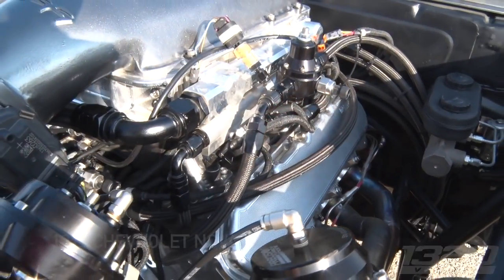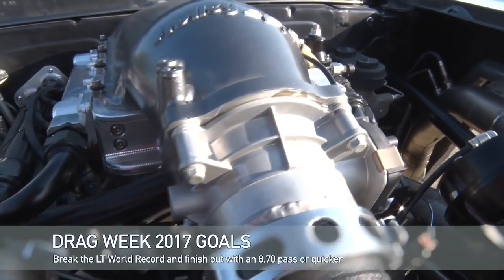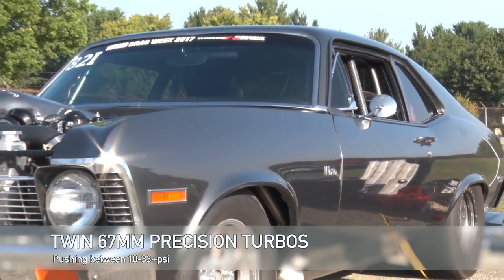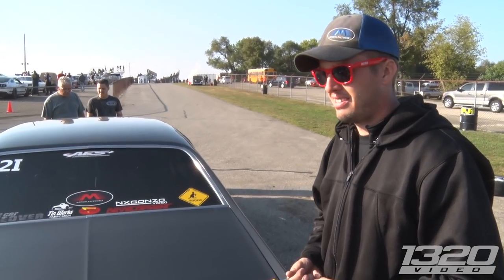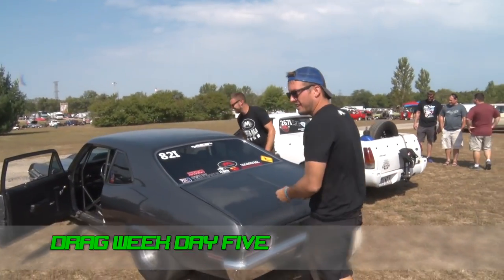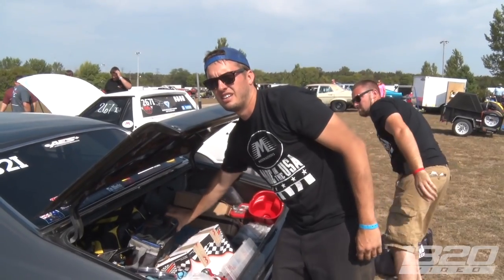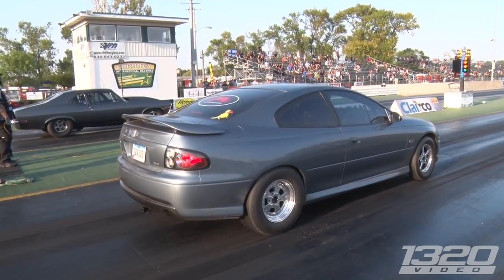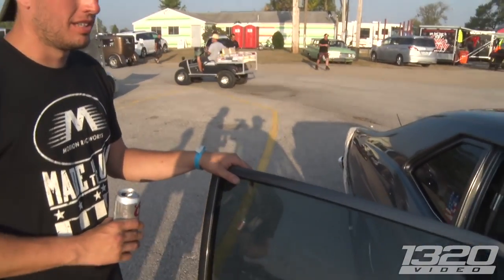They Were BORED with LS’s! - NEW World Record!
Our friend Doug Cook and his team over at Motion Raceworks really decided to push the envelope on this build, but in the most laid back way!  Instead of chasing the record for a platform that is so commonly found, they decided to open new doors and see other ways reliable power could be made.  With virtually no seat time and no real world data, they set off on the journey to challenge it all during Hot Rod’s Drag Week 2017 while chasing that record breaking pass.  Unfortunately for Doug, the inevitable gremlins from a fresh build kept them from gathering much needed data the first few days but after pulling out the GM wiring harness they were able to resolve the issue and get back to progress!  This car is a testament to upcoming builds and factory cars with a Gen V LT4 engine, We have a LOT to look forward too!

1320Video is your #1 source for Street Car videos!